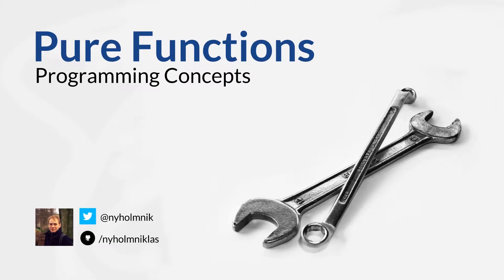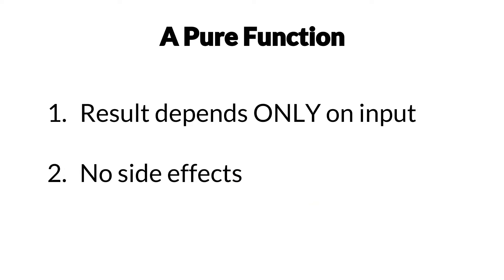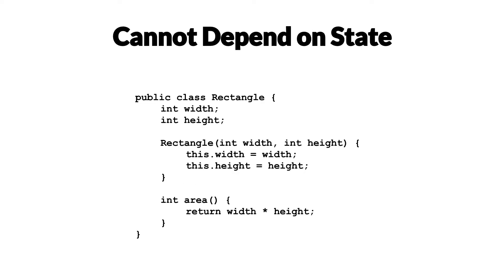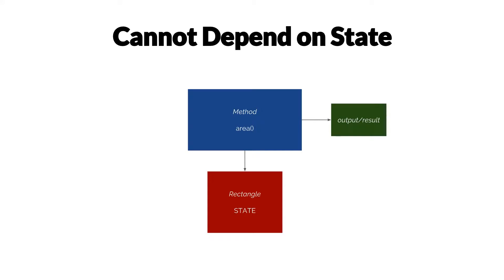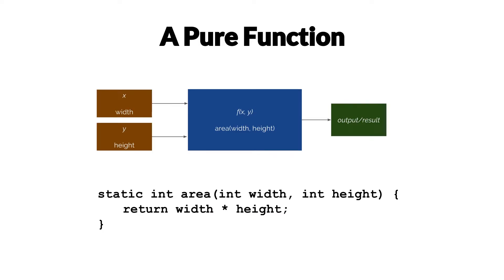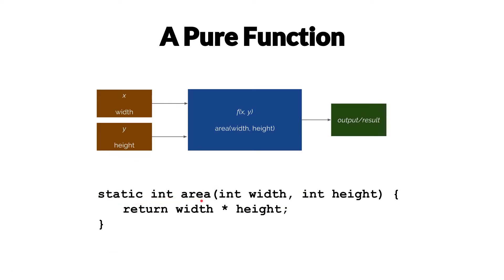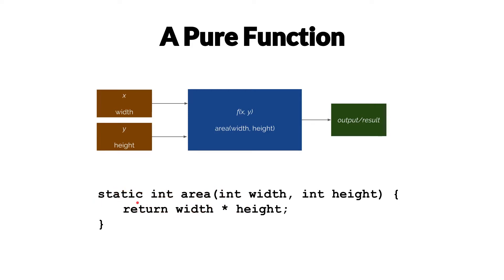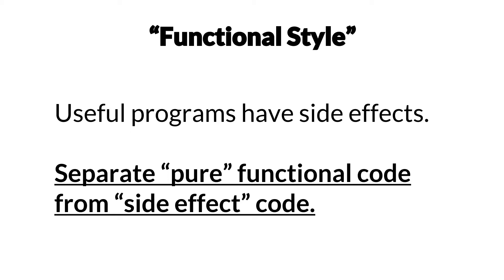Programming Concepts: Pure Functions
We take a quick look at pure functions with examples in Java.